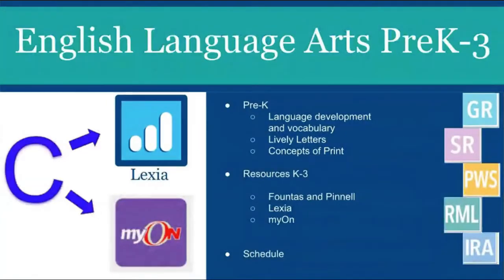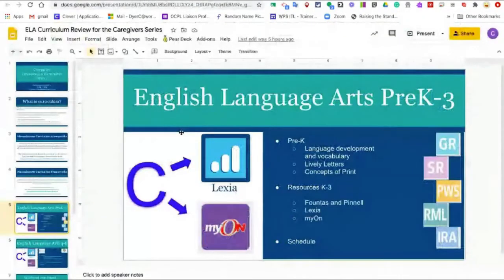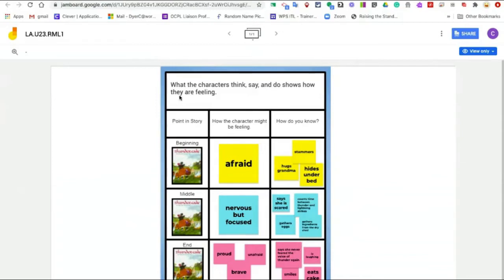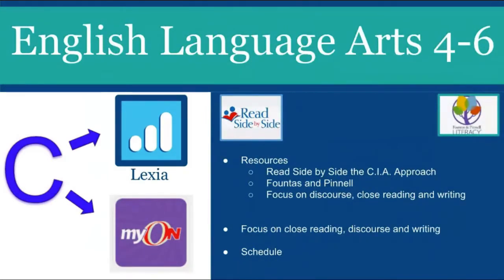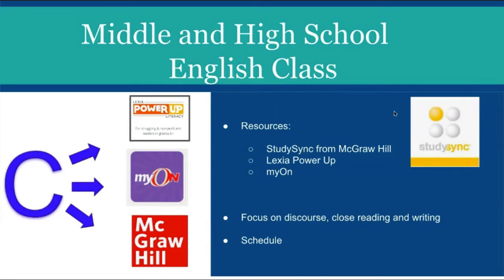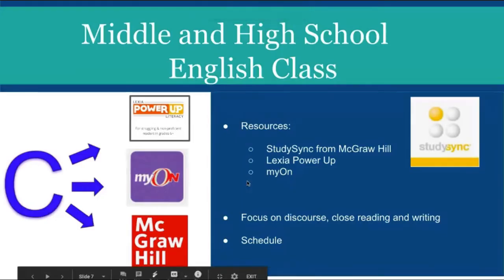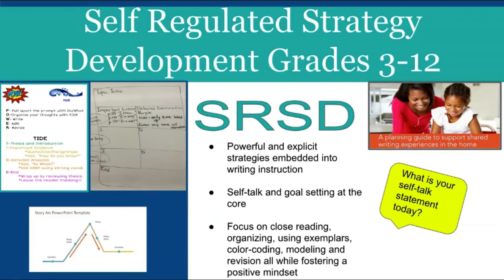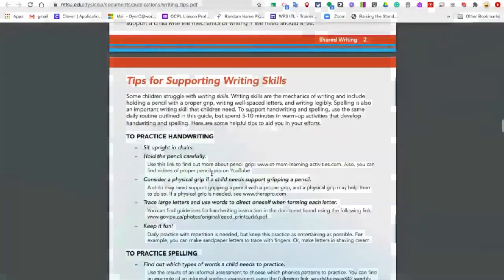(English) WPS Caregivers ELA Curriculum Overview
Worcester Public Schools (Worcester, Massachusetts): (English) WPS Caregivers ELA Curriculum Overview